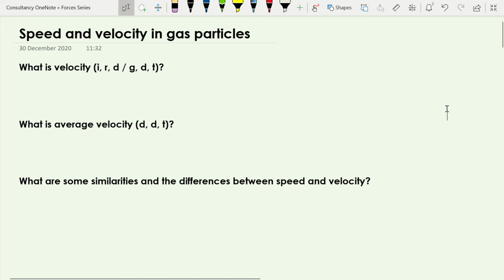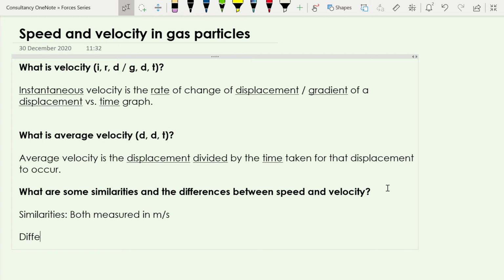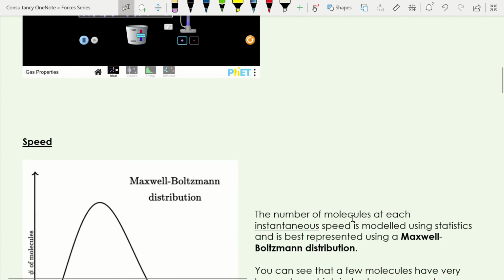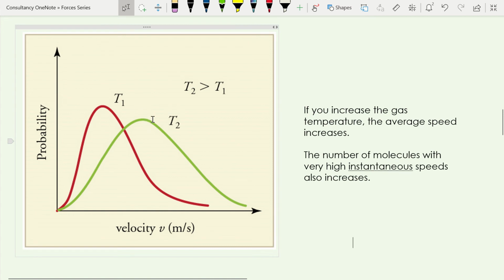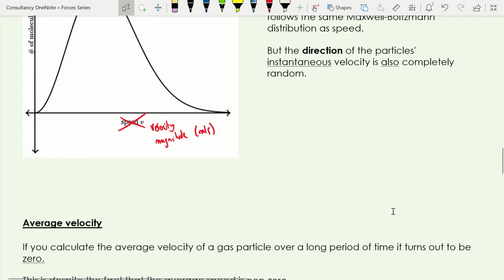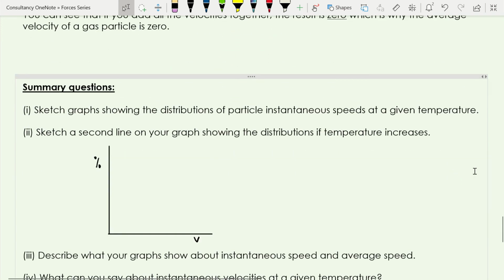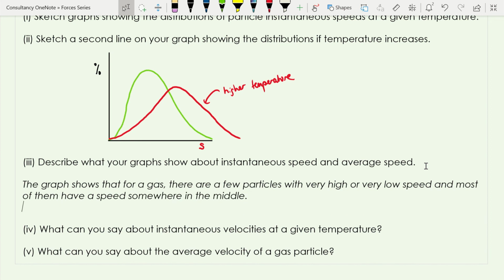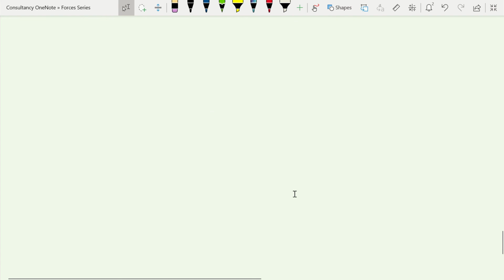Forces and motion: Speed and velocity of gas particles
A video reviewing the behaviour of particles of a gas firstly in terms of instantaneous speed and average speed and the finally in terms of instantaneous and average velocity.

The video also includes how these quantities change with temperature and the distribution of particle speeds (Maxwell-Boltzmann distribution)